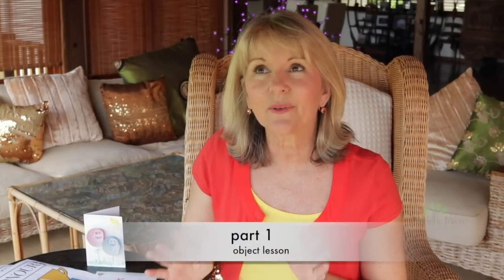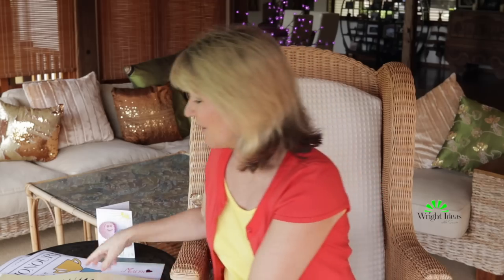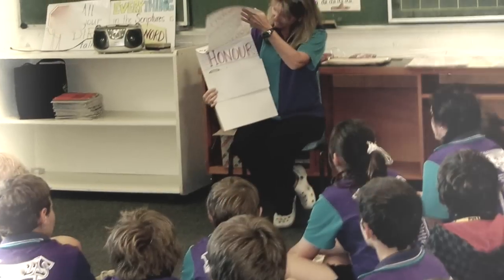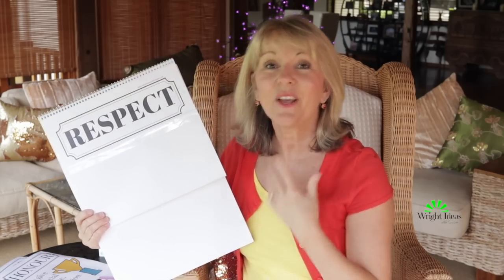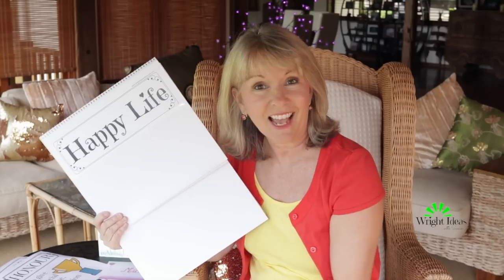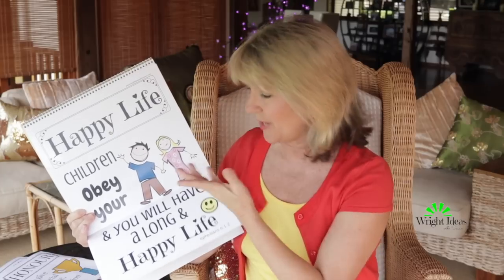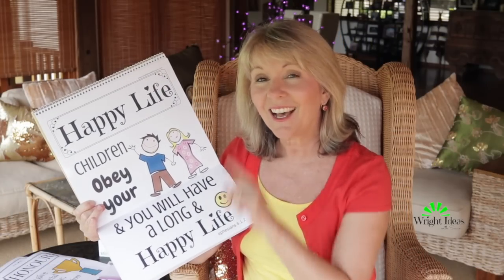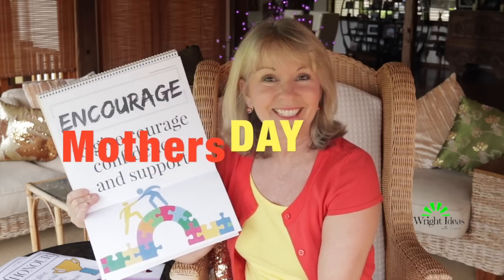MOTHERS DAY OBJECT LESSON (part 1) for KIDS & YOUTH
Mother's Day Lesson demonstration for school, church, youth & Sunday School. This lesson encourages kids to think of ways they can encourage their mom on Mother's Day. In part 2 & 3 I will guide you in doing a follow up activity where the kids craft a meaningful letter or simple card to give a mother on Mother's Day. Here's a playlist with more MOTHERS DAY LESSON IDEAS